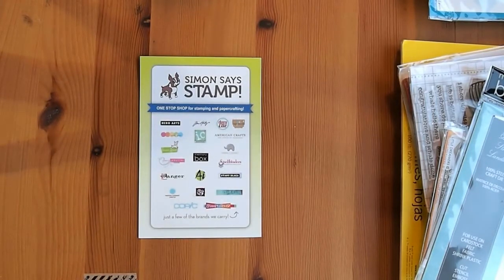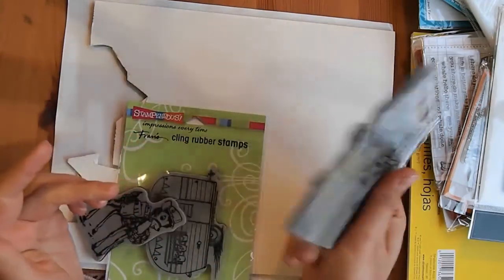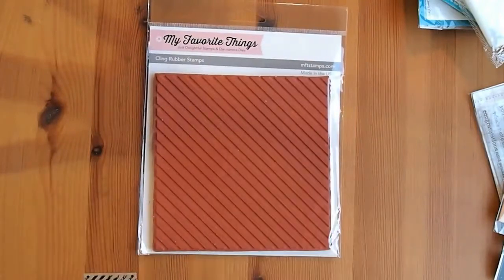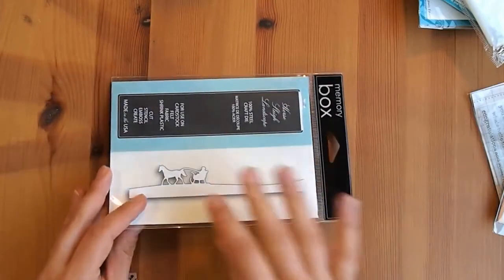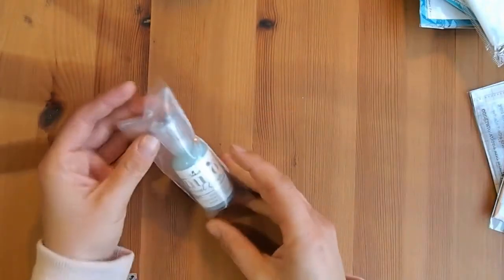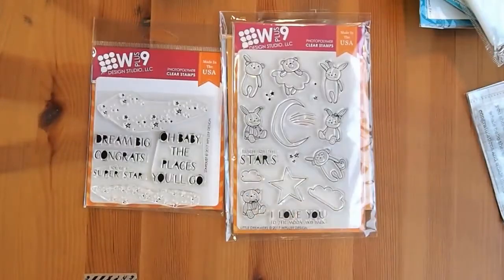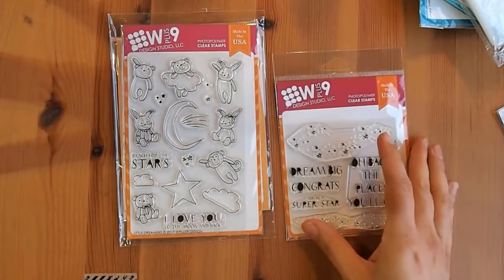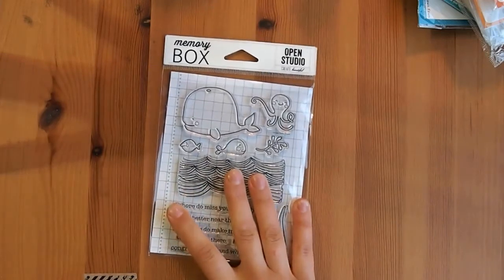SSS Haul May 17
Simon Says Stamp Haul May 2017